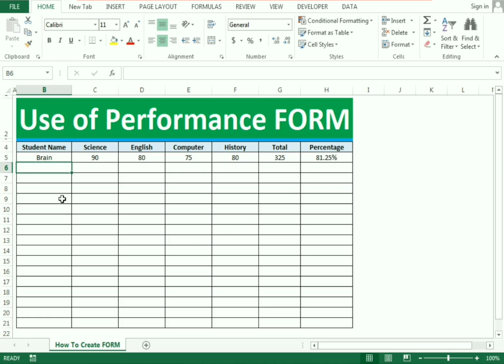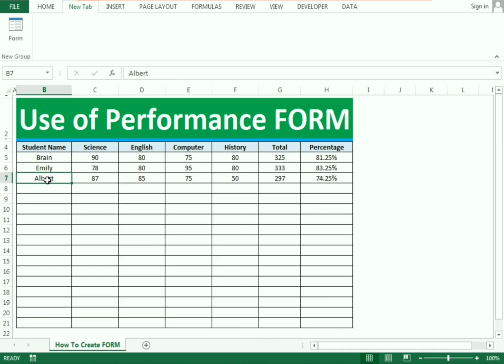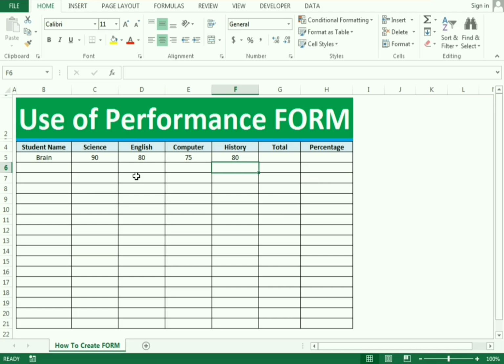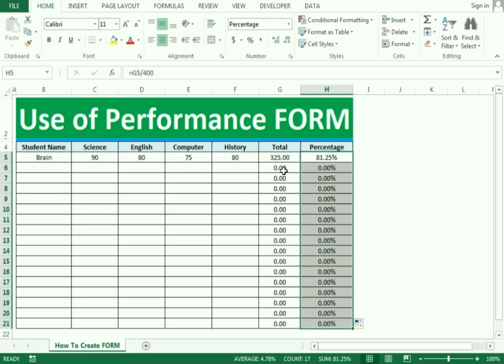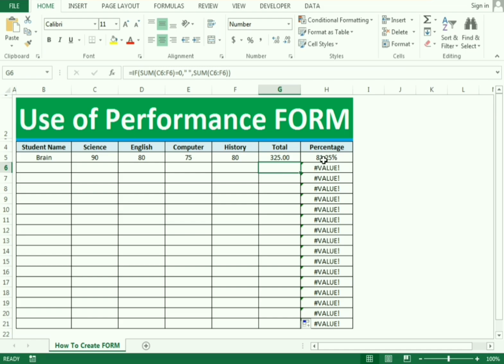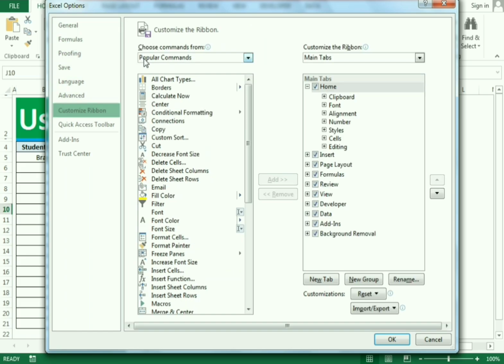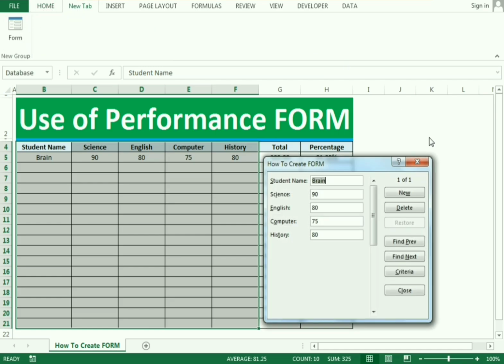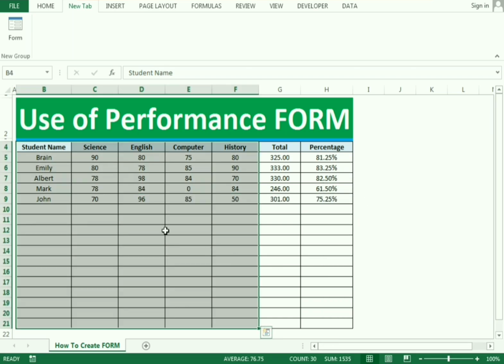Use of Performance FORM and How To Create FORM In Excel | Data Entry Form In Excel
Unlock the full potential of Excel with the perfect combination of FORM functions! 🚀 In this tutorial, we dive deep into how to seamlessly integrate this powerful features to create dynamic and error-proof spreadsheets.

FORM function in excel will help us to create form in which we can input data according to our provided format and requirement. This feature will help us to save time and efforts along with minimum chances of errors.

Timestamps:
0:00 Introduction
2:07 Insert First Row Data
2:30 Use SUM Function for Total
2:50 Use Percentage Formula
3:40 Use of IFERROR Function
5:20 Get FORM Option In Spread Sheet
6:42 Use of FORM Option for Data

Use of Performance FORM and How To Create FORM In Excel